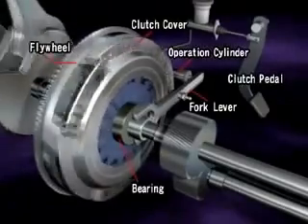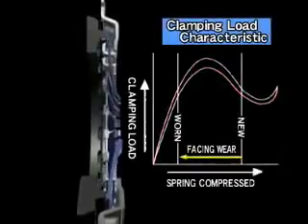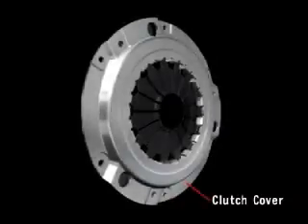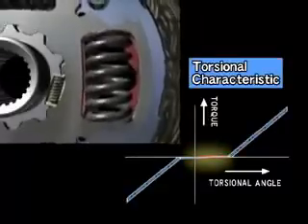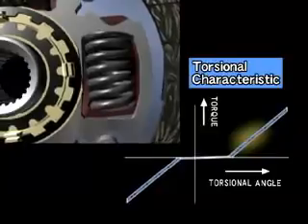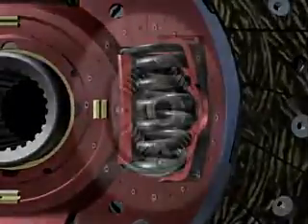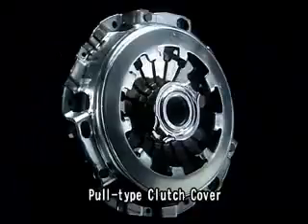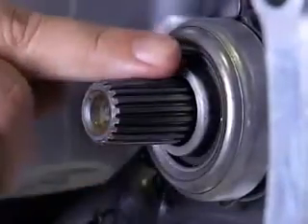HOW A CLUTCH WORKS NZ Automotive Distributors NZAD Clutches Flywheels